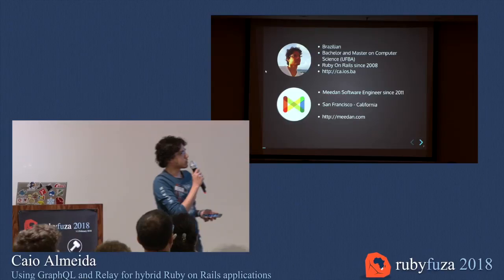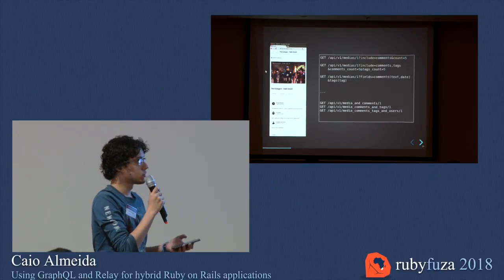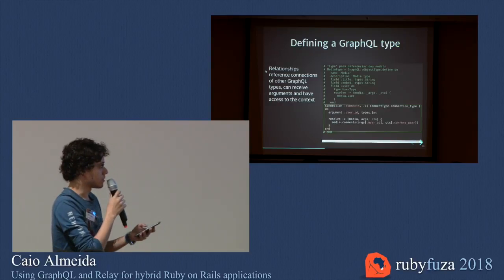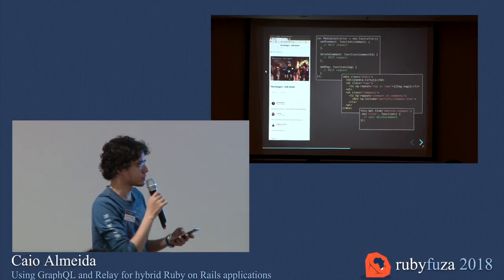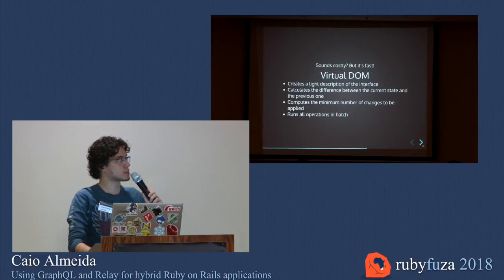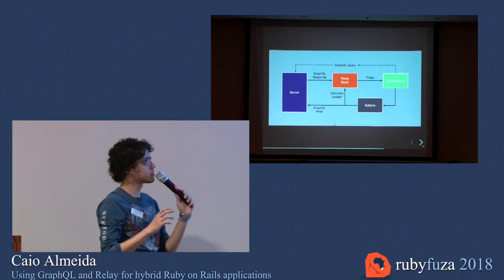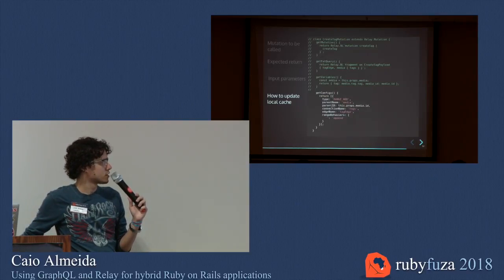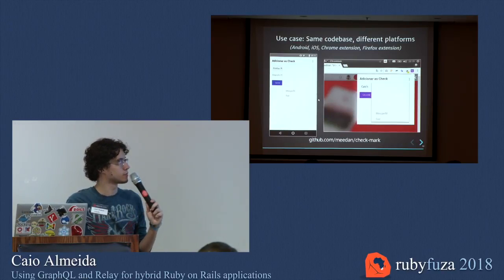Palestra Rubyfuza 2018 - Cidade do Cabo, África do Sul